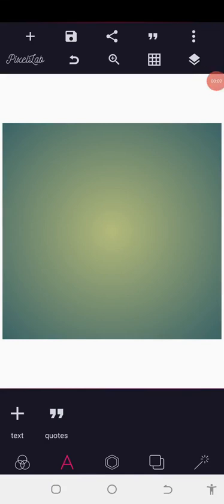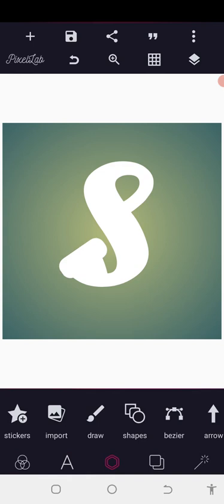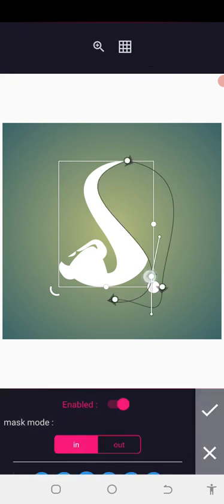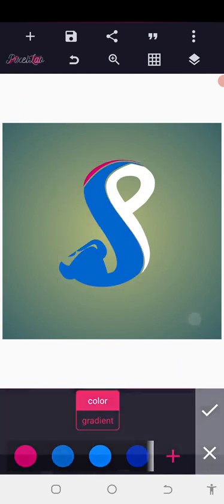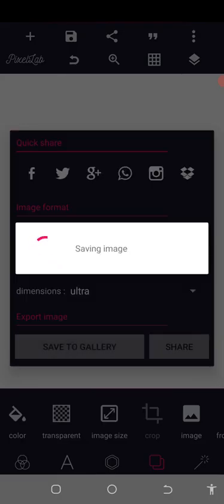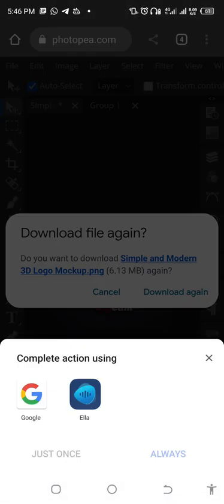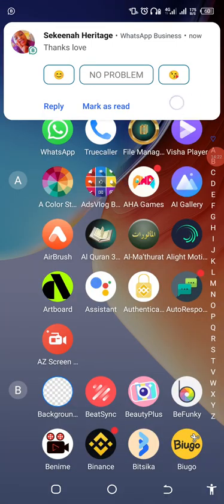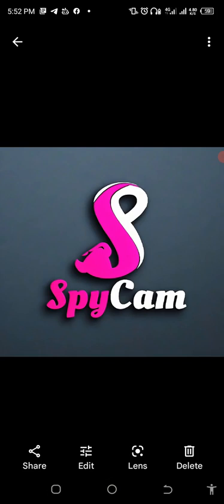Smartphone Logo Design Tutorial || How to Make a Logo in Pixellab| 3D Logo Design | Ps Cc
Hello Everyone,

This tutorial will show you how can you design a professional Logo in PixelLab. Also, I show you how you can create an awesome photopea Logo mockup.

I hope you will like this tutorial, so watch the tutorial carefully until the end of this tutorial.

Font(s) Used
Oleo Script

. LET CONNECT.

Stay Blessed 💪